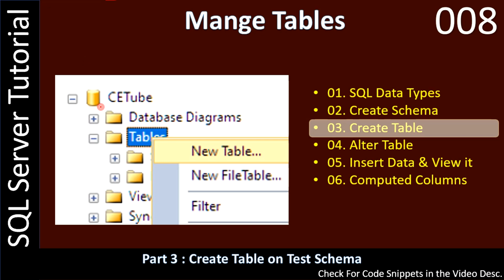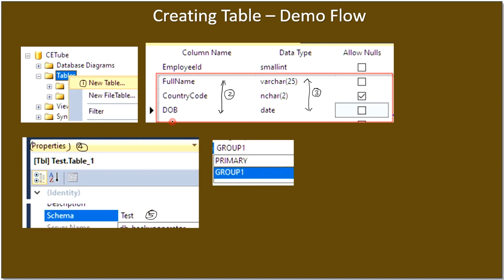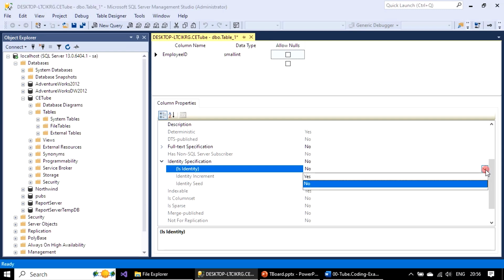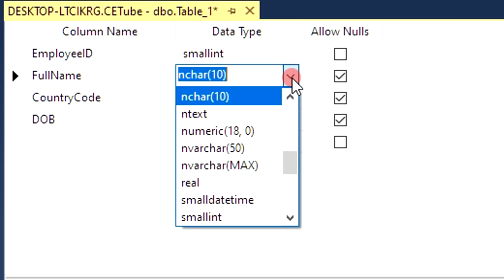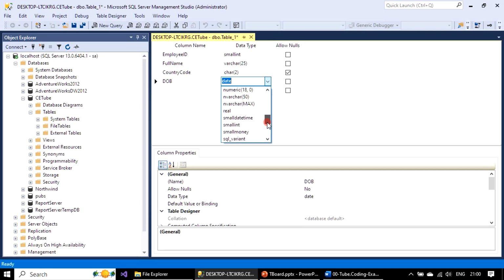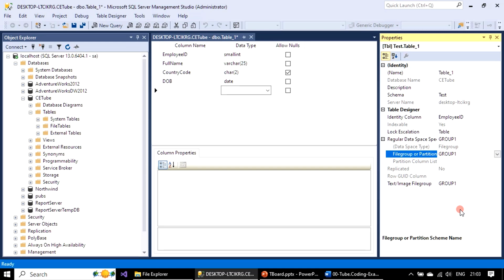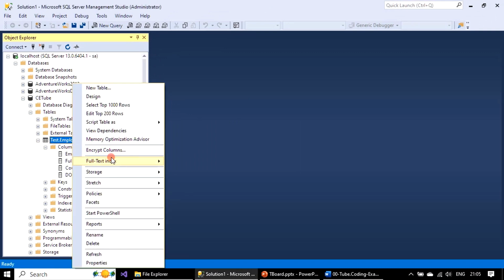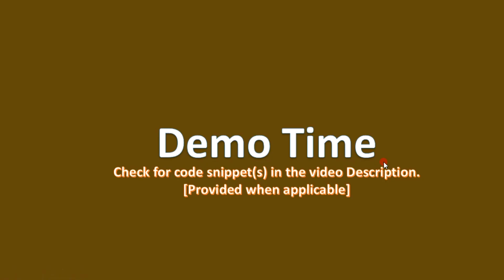Manage Table | Part 3 - Create Table & generate T SQL | SSMS TSQL Tutorial #008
In this SQL Server Tutorial, we will create a table and set a schema for it. We will also set file group which we created in the previous sub-series.